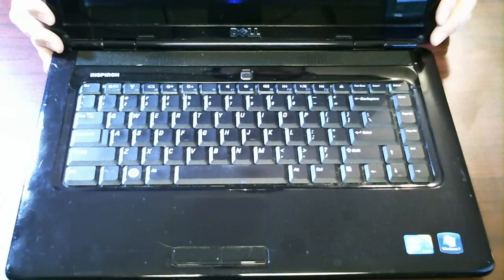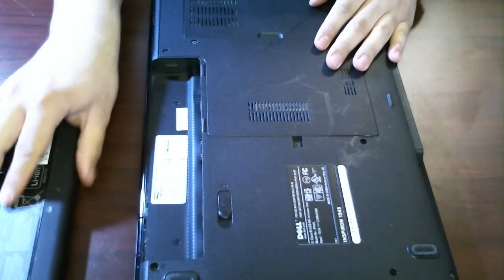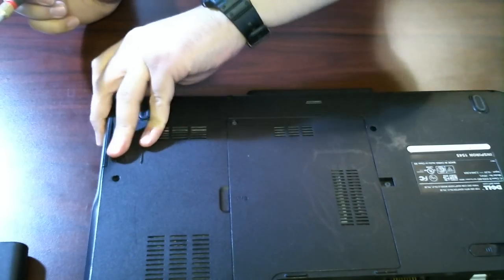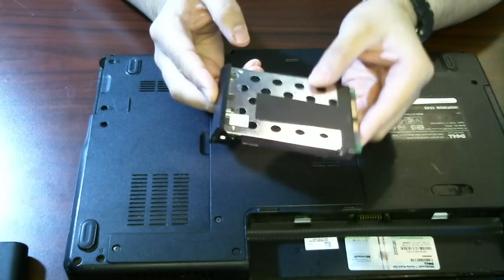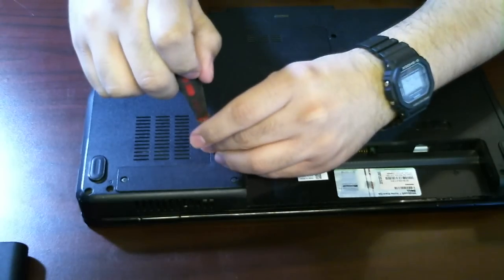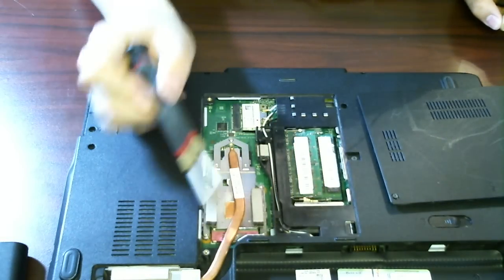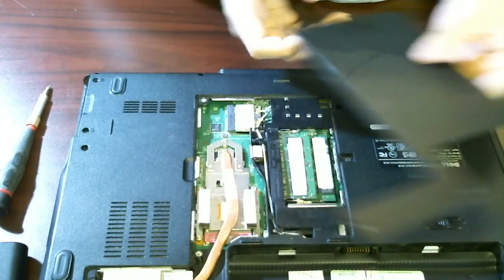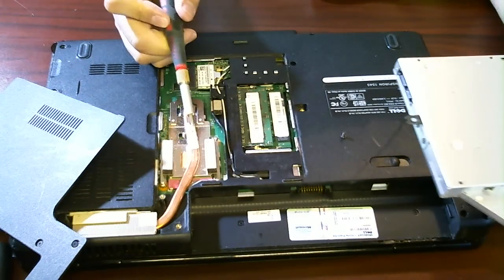Dell Inspiron 1545 Hard Drive Removal and Upgrade (Classic Guide)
Need to upgrade or replace the hard drive in your Dell Inspiron 1545? This classic tutorial walks you through removing the existing drive and installing a new one step by step.

👉 Curious about running Windows beyond traditional PCs? Watch my breakdown of Windows 365 on an iPad

This video was originally published in 2012, but the process of replacing or upgrading a laptop hard drive hasn’t changed much since then.

In this tutorial, you’ll learn:
• How to remove the hard drive in a Dell Inspiron 1545
• How to install a replacement or upgraded drive
• Tips for handling laptop hardware safely
• Why upgrading to an SSD can dramatically improve speed and reliability

⚠️ Note: Always be careful when working inside your laptop. If you’re not confident, seek professional repair support.